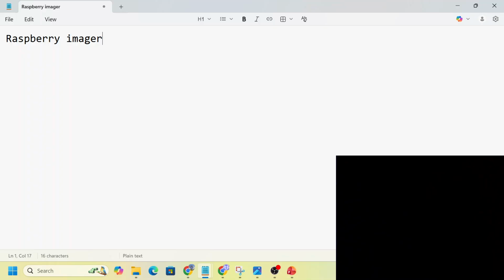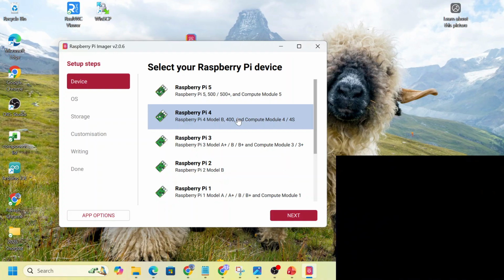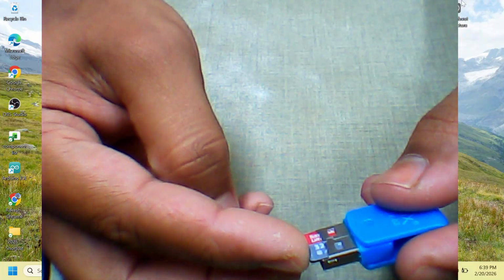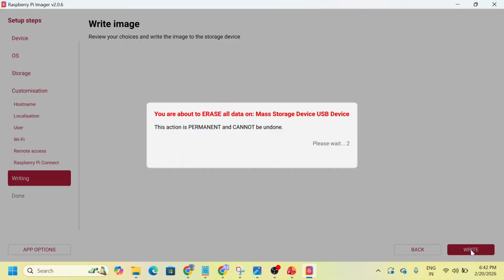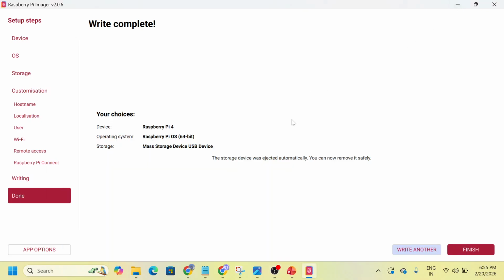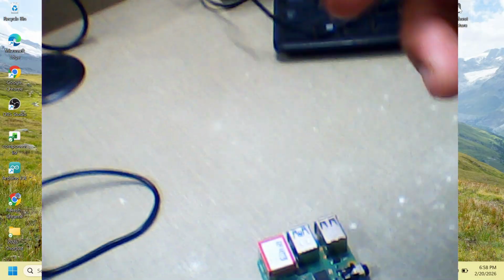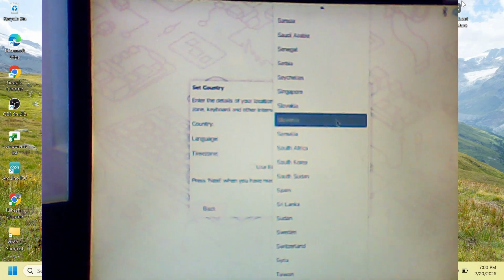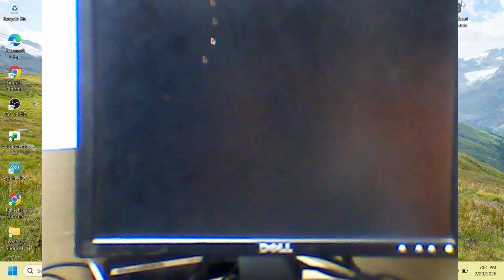Raspberry pi setup vedio